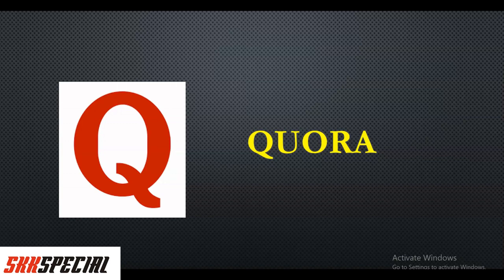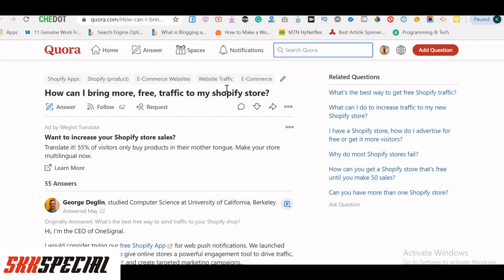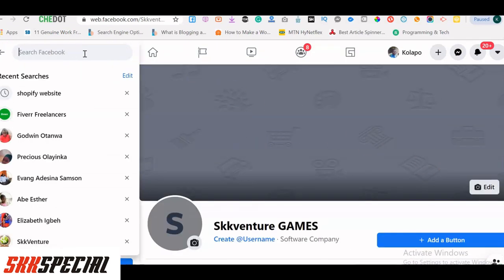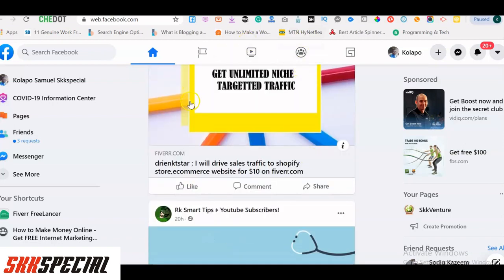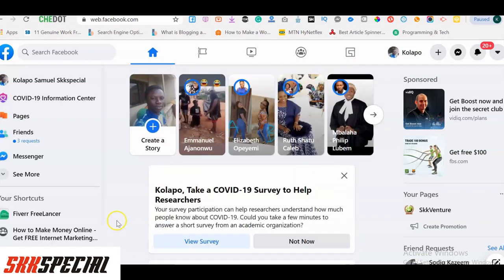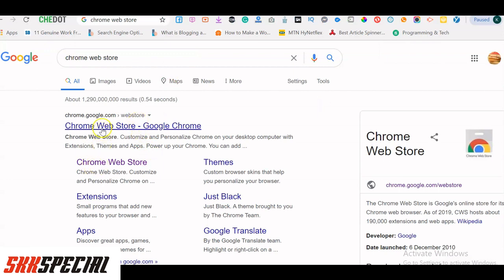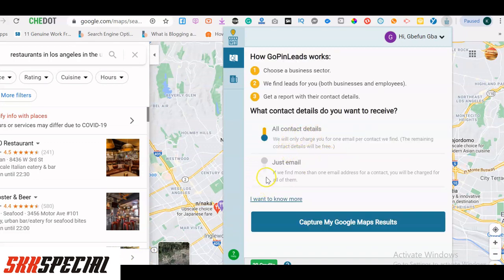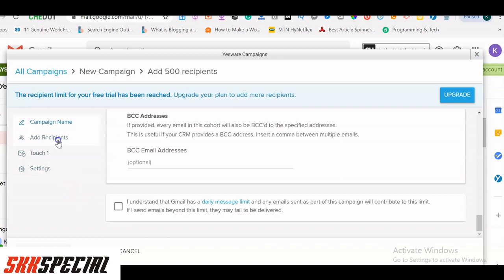How to promote your fiverr gigs and make consistent sales. PART 1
Hello Once again.
In this video, you will be learning some of the many ways and techniques to promote your Fiverr gigs to make sales and not only Fiverr gigs you can promote whatever you sell.
Pay attention and follow the techniques carefully.
Thanks